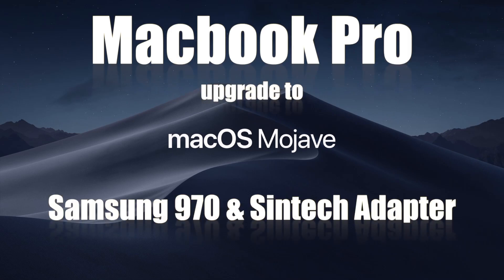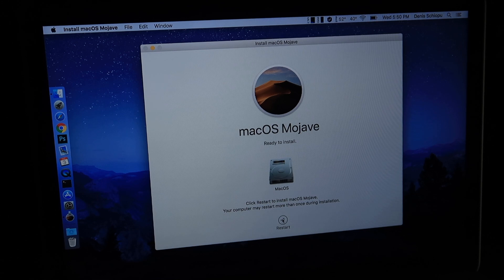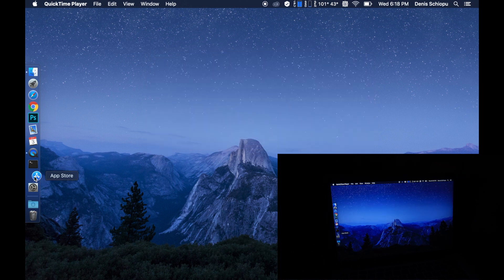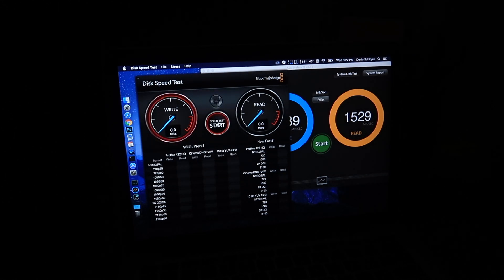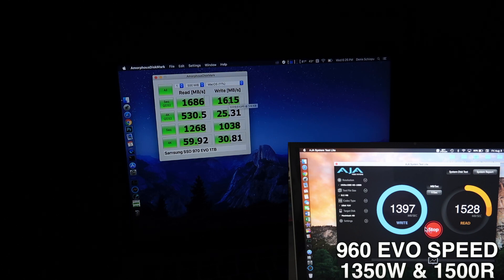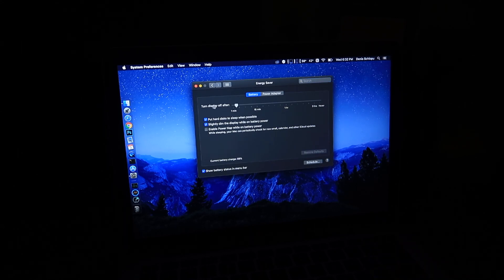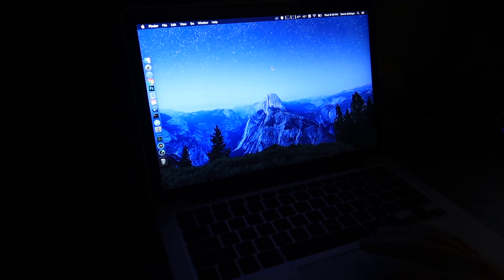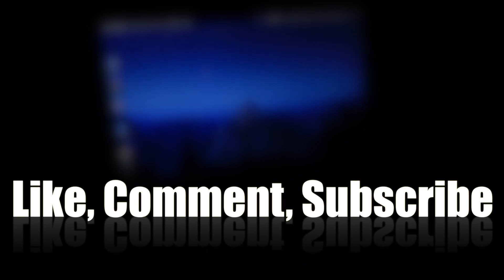2015 MacBook Pro with Samsung 970 EVO SSD and Sintech Adapter Upgrade to Mojave 10.14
MacBook Pro with Samsung 970 & Sintech Adapter Upgrade to Mojave 10.14.

Windows 10 Pro
Windows 10 Home
Samsung 970 EVO 1TB
Samsung 970 EVO 500GB NVME
Crucial P1 1TB
Crucial P1 500GB
Sintech NGFF M.2 nVME SSD Adapter Card for Upgrade MacBook Air(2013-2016 Year) and Mac PRO(Late 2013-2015 Year)
Sabrent USB 3.1 Aluminum Enclosure for M.2 NVMe SSD
USB 32GB Flash Drive

To use your Original Apple SSD as a USB drive you need the following adapters:
1. for apple SSD to be converted to M.2 connector
2. any SSD enclosure that takes a M.2 considering the 1. item will be kind of bulky you can use this open type of USB If you want it to be in an enclosed type of case like USB you will have to shop by mostly none of them will fit.